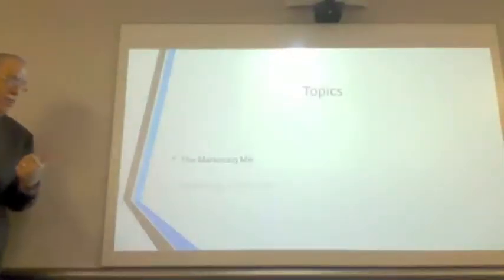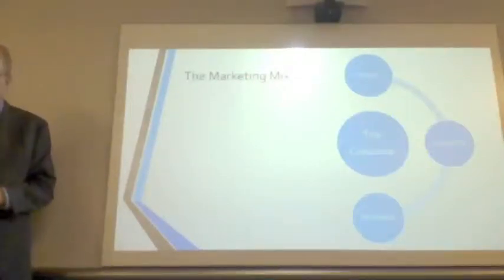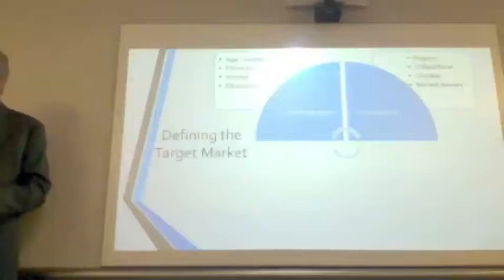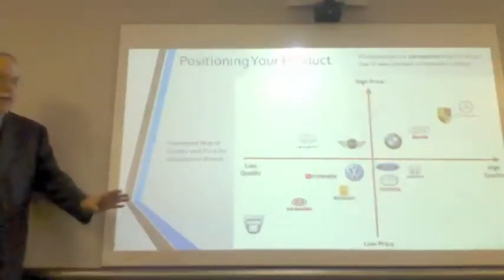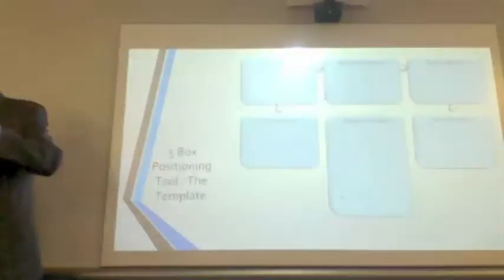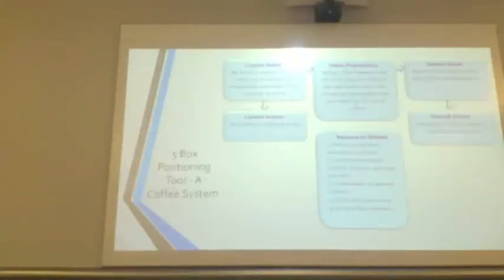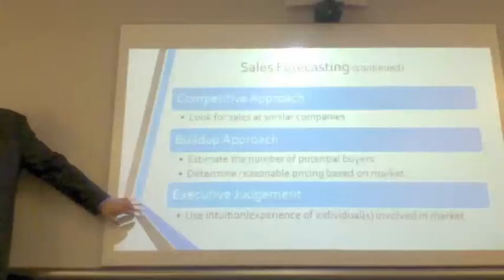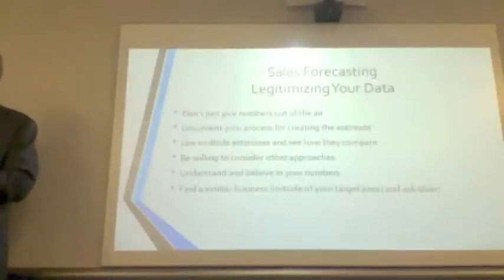Raptor Tank Marketing Workshop